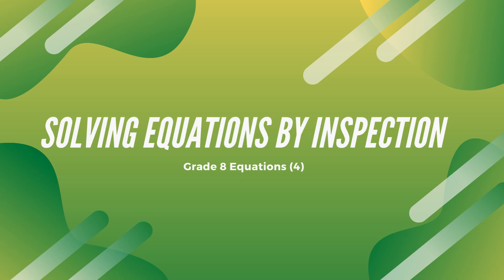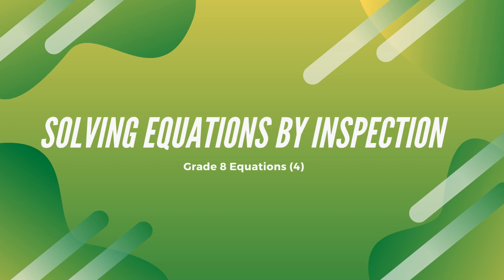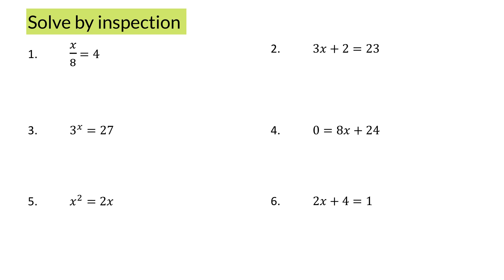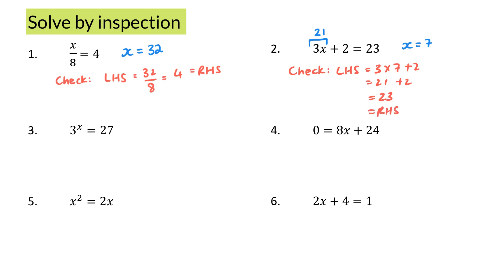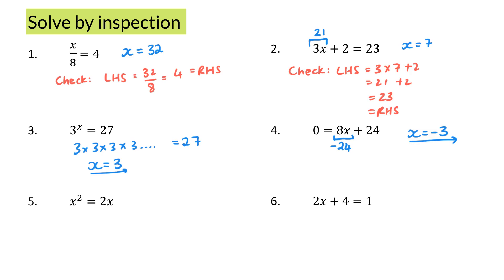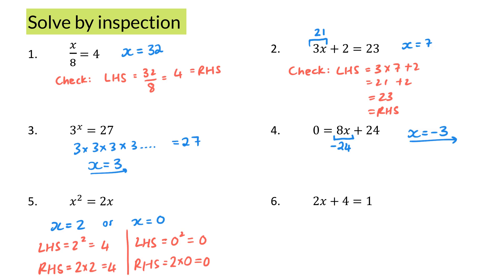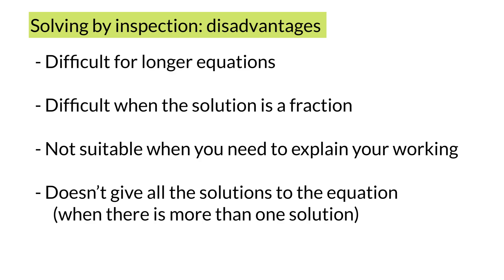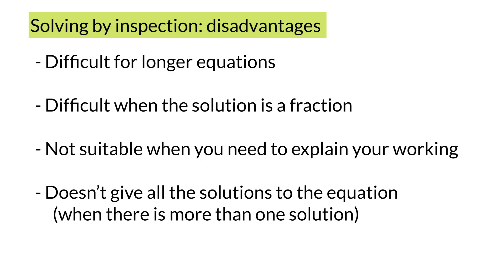Grade 8 Equations - Solving by inspection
This video covers the advantages and disadvantages of solving by inspection.  It also gives some examples of solving equations by inspection.

It is the fourth in an introductory series on solving algebraic equations.